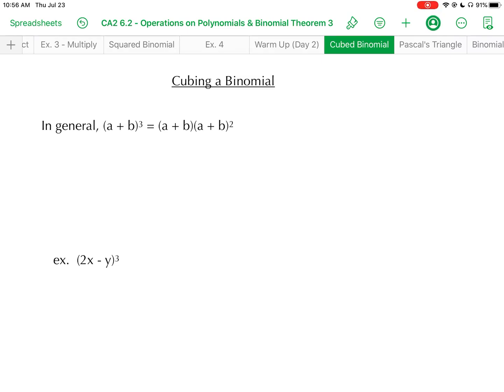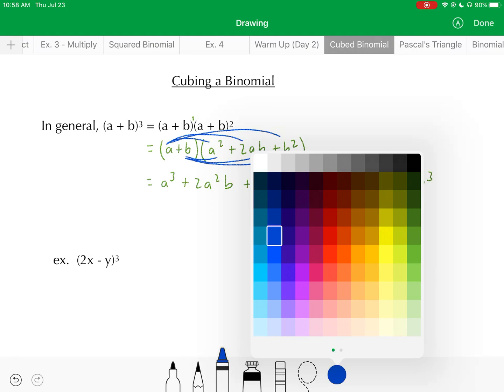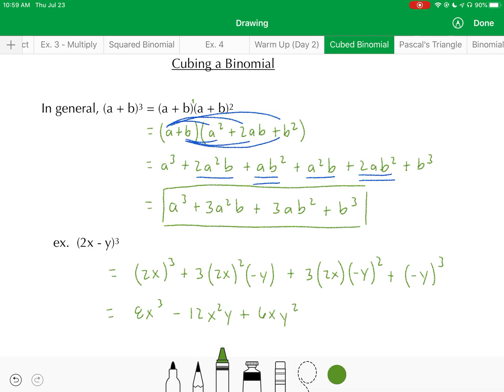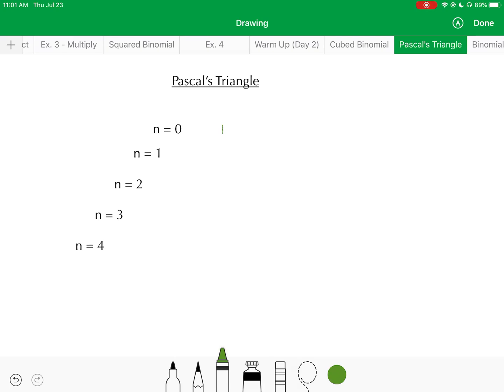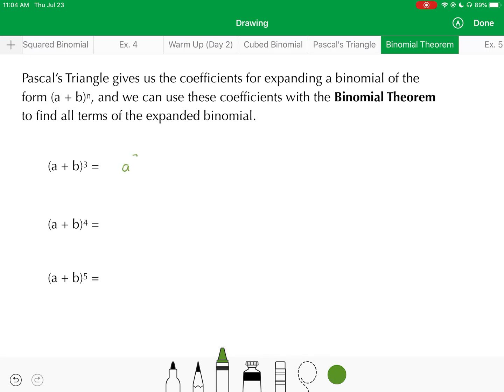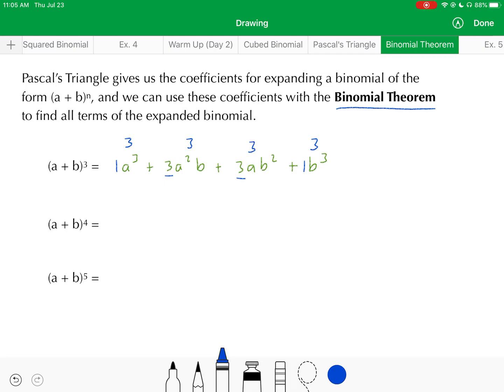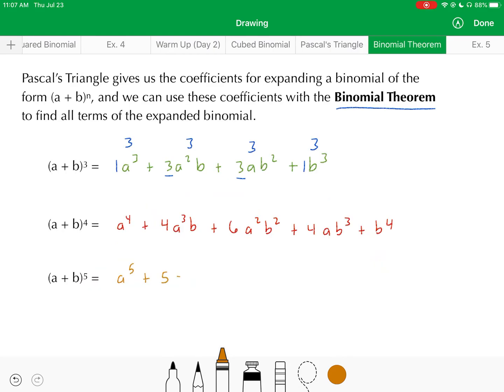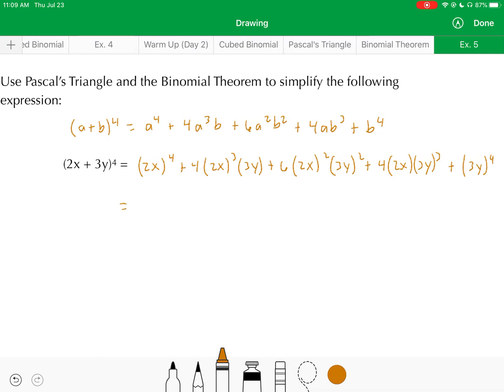CA2 6.2 - Polynomials #2 (Binomial Thm)